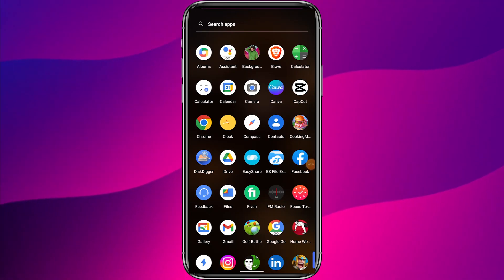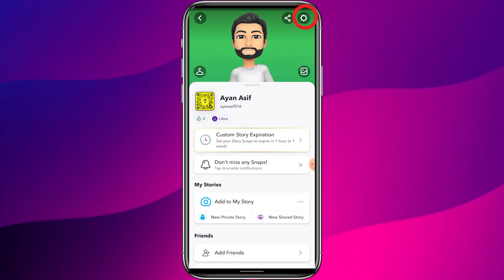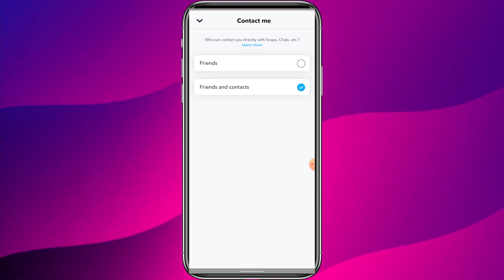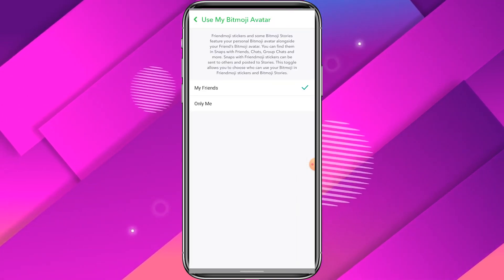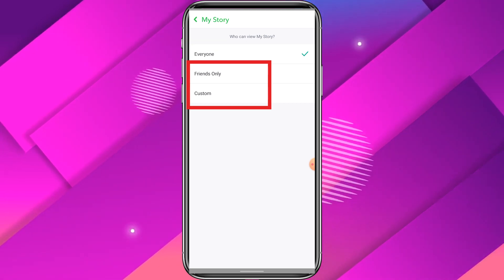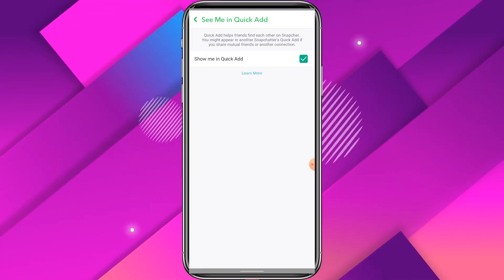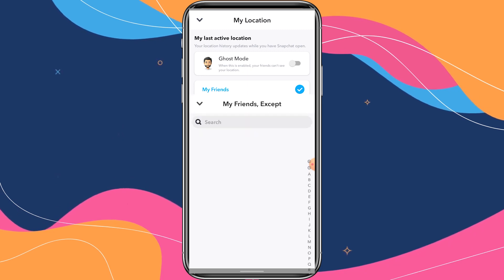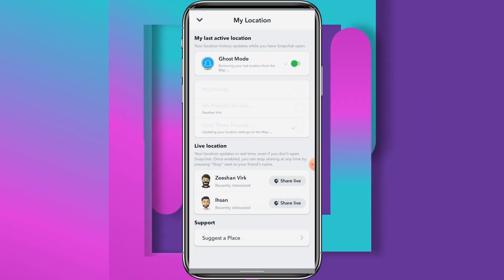How to Make Snapchat Account Private| Step by Step tutorial (2023)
in this video I'll Tell you How to Make Snapchat Account Private how to make Snapchat Account Private